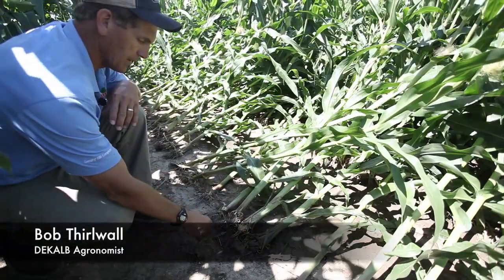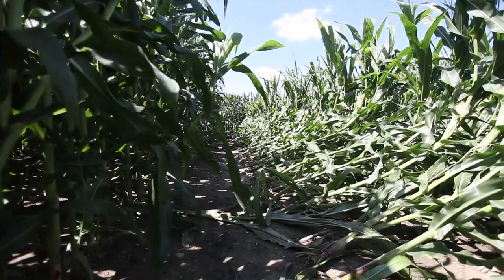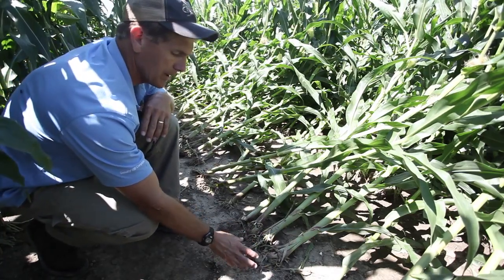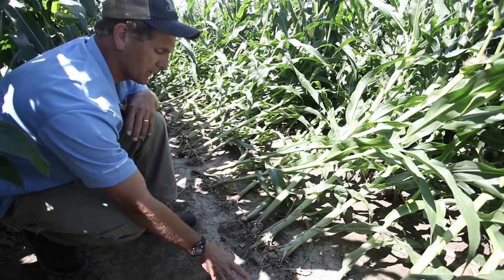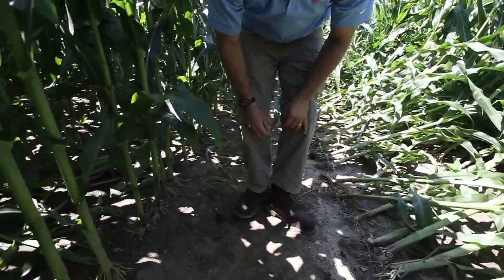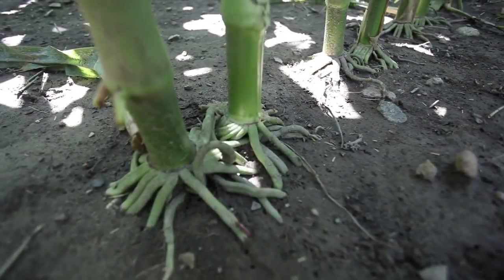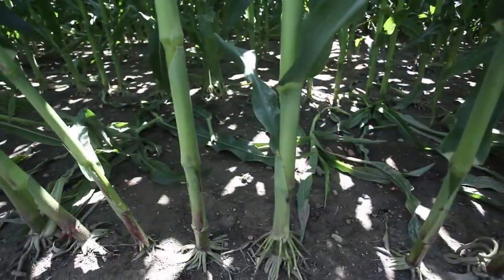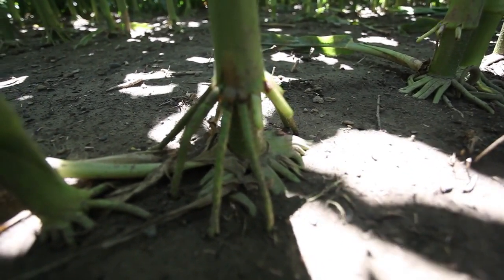DEKALB® Seed: Applying 2,4-D on Corn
Tackle glyphosate-resistant Canada fleabane with DEKALB® Field Agronomist, Bob Thirwall. From poor root structures to goose-necking, uncover the impact of a late 2,4-D application leading to brittle corn.